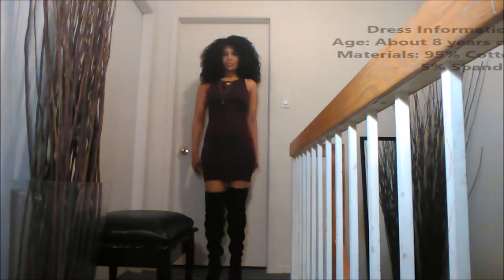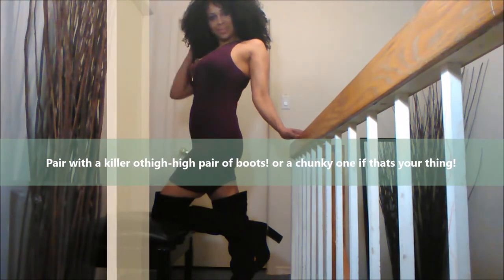WHAT I AM (RE)WEARING FOR THE NEXT 12 DAYS OF CHRISTMAS - LOOK #1 | Sustainably Stylish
On the first day of Christmas this is what I give to you. Look 1
Click THUMBS UP if you have learned something or enjoyed the  video and leave a comment to let me know.